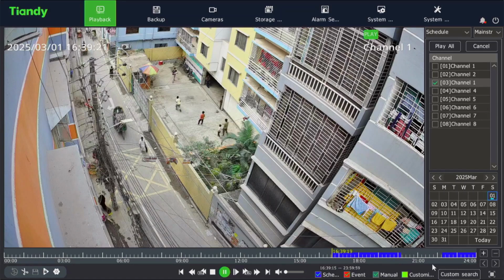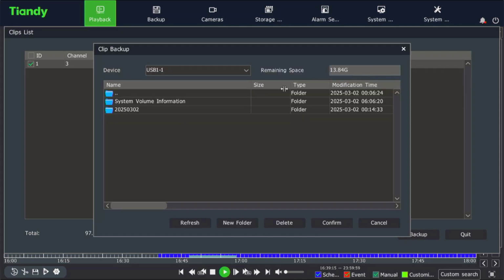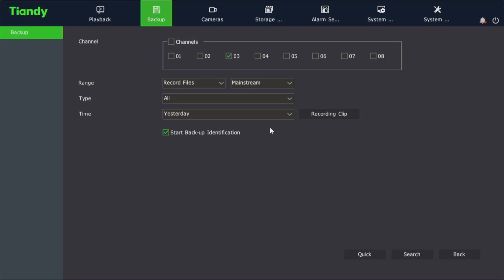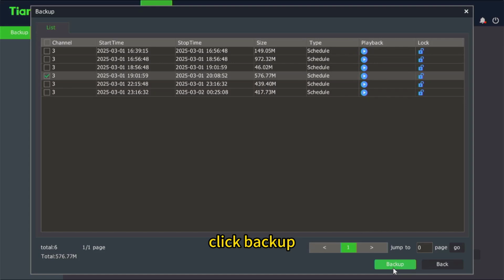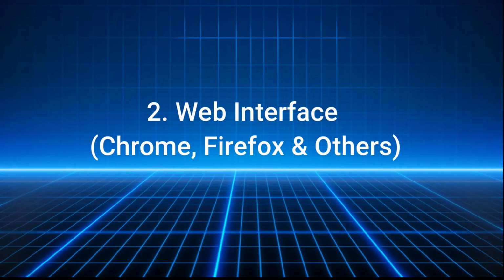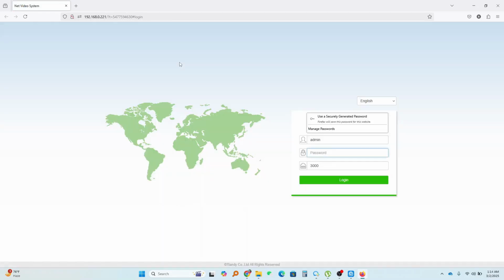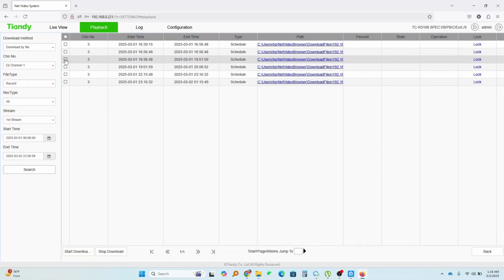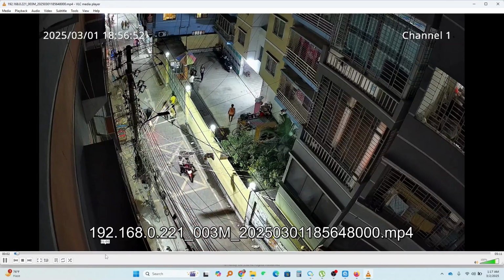operation How to download the video form nvr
Master Your NVR in Minutes!
Learn how to quickly download and export videos from your Tiandy NVR — clear steps, easy operation, and efficient for any scenario.
Watch the full guide and elevate your daily workflow!